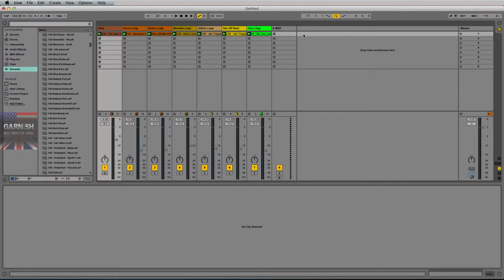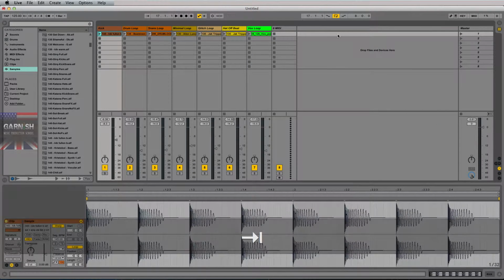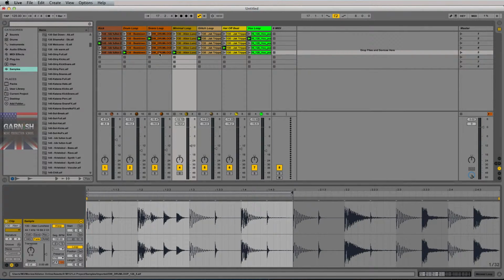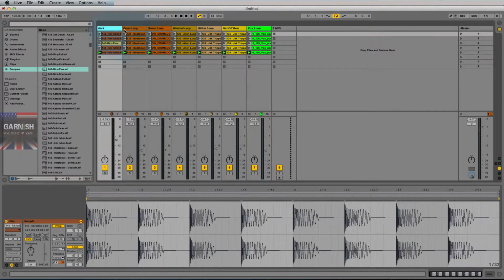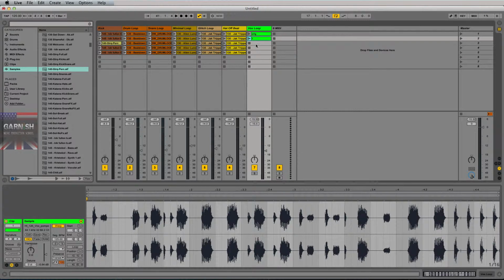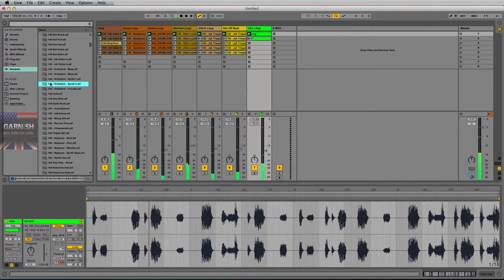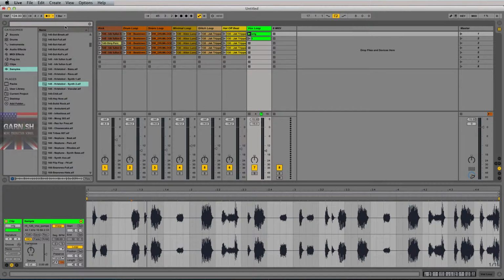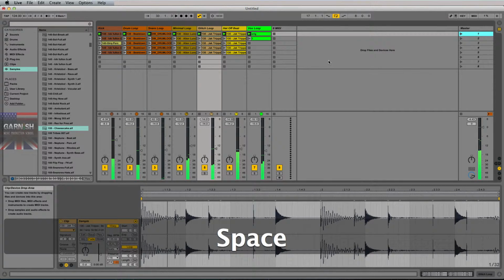Ableton Tutorial - Live Concepts | M1U1L7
Hey, guys, what’s going on? Welcome back for another exciting lesson of Ableton online. This is Lesson 7: Live Concepts. Through this Lesson, we’re gonna be getting into some of the unique features and characteristics of Ableton that make it such a powerhouse for production.

One of the first and closely or glaringly obvious of those unique features is the fact that Ableton, unlike a lot of DAW, doesn’t just have the linear composition type. So, you’re not regulated, relegated, I should say, to composing and producing and being creative in a linear left-to-right fashion. Ableton offers you SESSION VIEW as well as ARRANGEMENT VIEW. So you have a choice as to which is your suited for your task at hand.

Now, a quick point about SESSION VIEW and ARRANGEMENT VIEW here is that they are completely autonomous of each other. What I mean by that is that I could be playing back a composition from SESSION VIEW like this one here and I can have, in theory, a completely different composition going in ARRANGEMENT VIEW. So, even though all of my tracks here are being the same, I can drag in completely different loops, ah, mini-clips, whatever. I’m really just putting in some random stuff here. And now if just use this Back To Arrangement button and to click here.

So again.

Sounds absolutely nothing like what I have on the arrangement. So, like I said, in theory, you could have two completely different compositions going within the same session. One in either view.

That probably isn’t the most worthwhile use of Session and Arrangement Views, but it is possible.